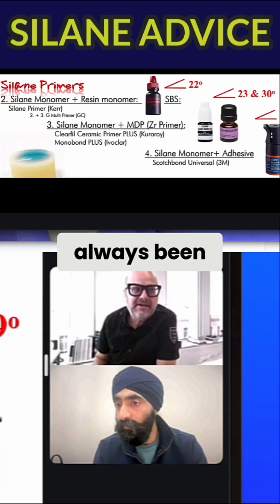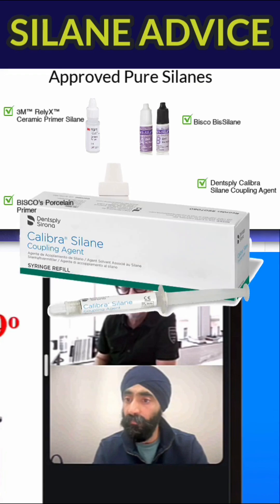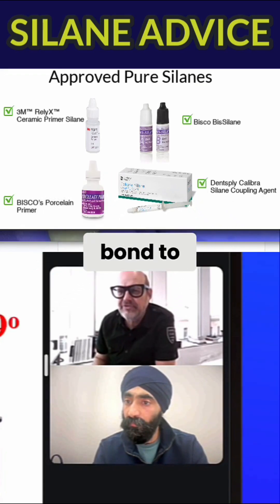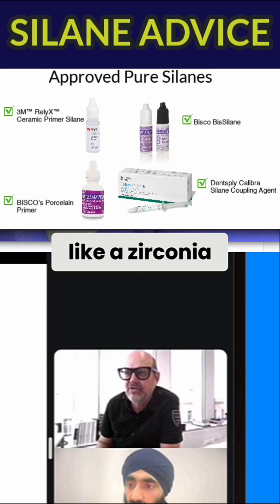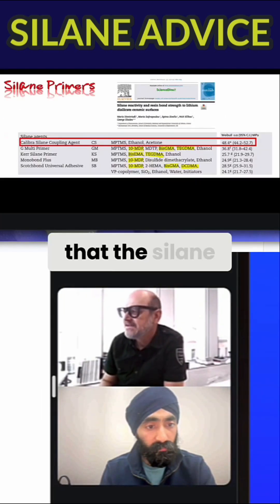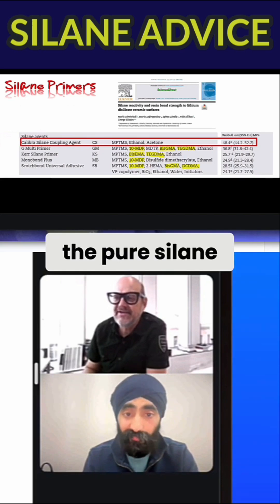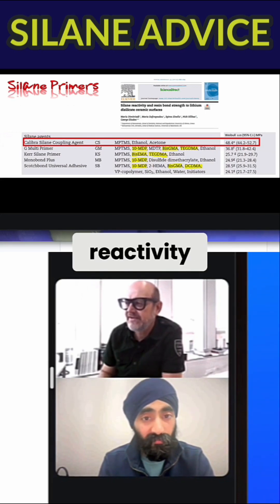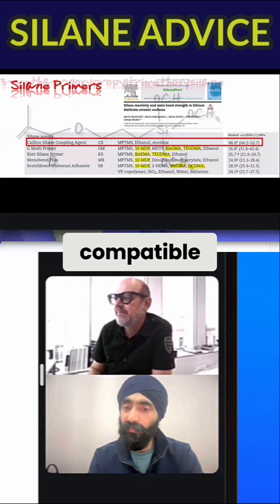How to Double Your Bond Strength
For highest bond strengths: 1. Use a pure silane - not the 'one for all' bottles (same goes for Pure MDP for Zirconia bonding)

2. Heat Dry the silane to achieve as close to the MONOLAYER as possible

Thank you Dr Magne and I look forward to speaking about Occlusal Veneers on the podcast soon! Be sure to follow for updates dear friends